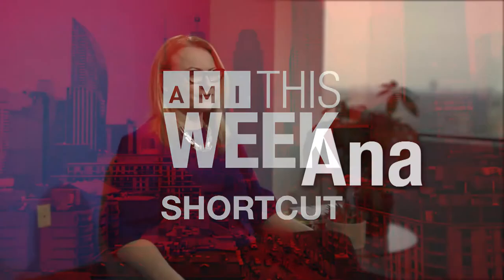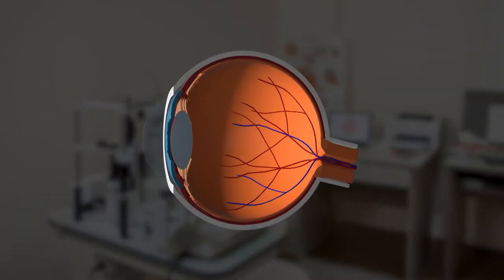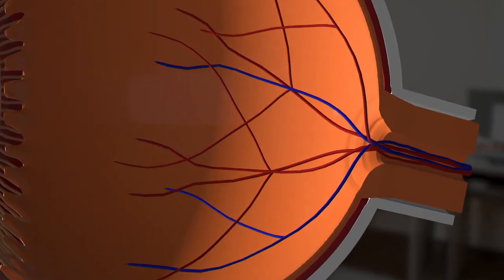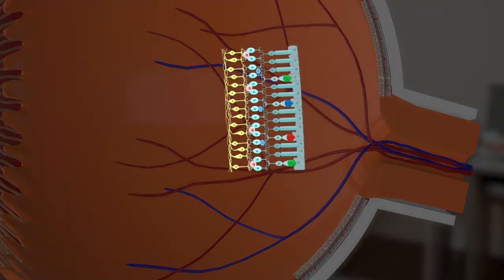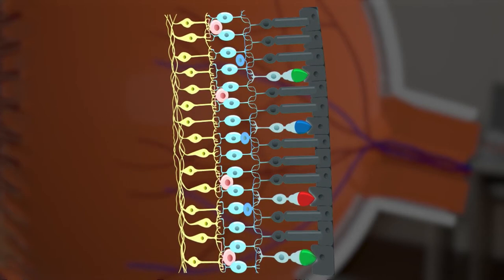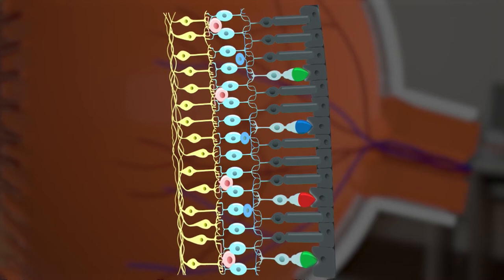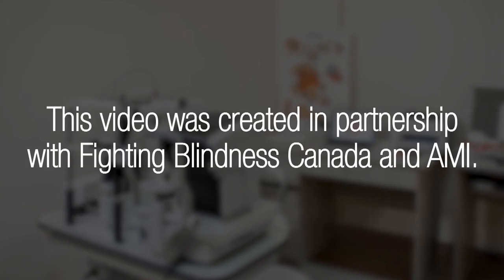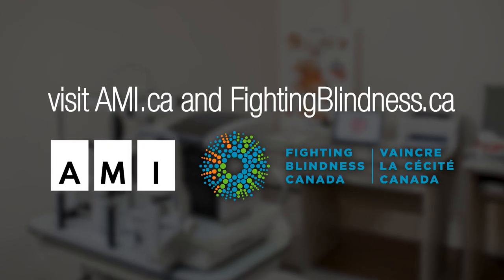Retinitis Pigmentosa, in Toronto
Dr. Ana Juricic explains what Retinitis Pigmentosa is and how it affects eyesight.